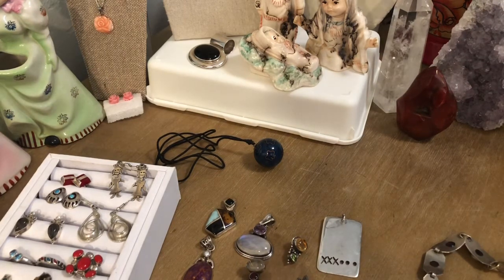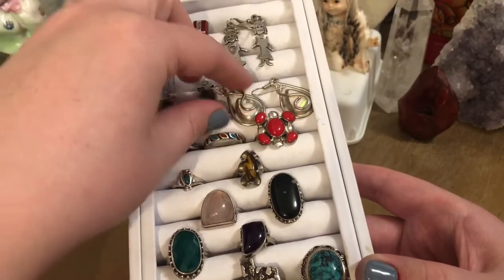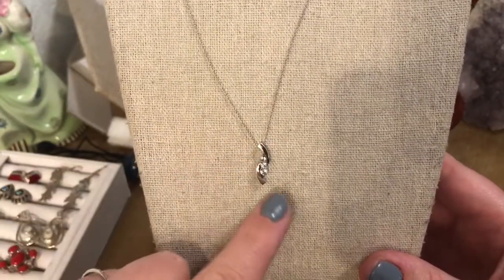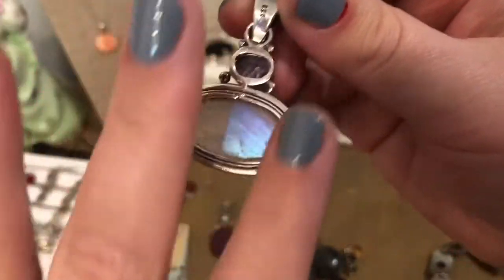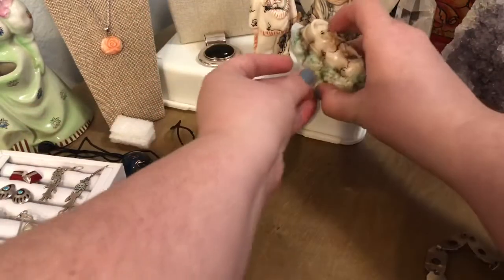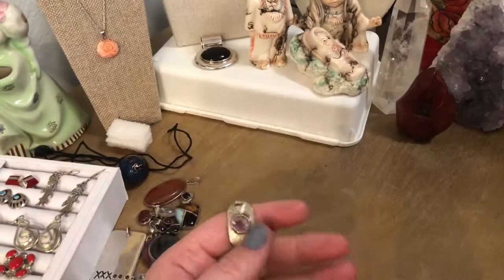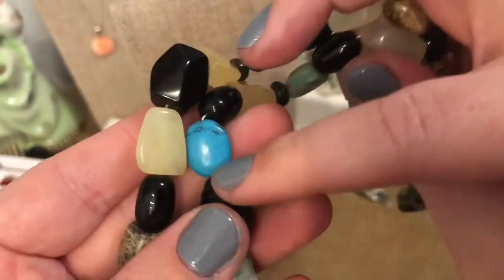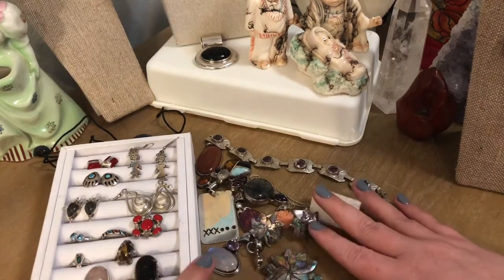Auction Preview for Steals and Deal Auction | June 6th | Moonstone Mamas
Hello Everyone!
This video is allllllll about a sneak peak to what you'll see on The Steals and Deals auction this Friday featuring THE MOONSTONE MAMAS!!
So excited to get this opportunity to showcase our "goods" and so excited for you guys to see.
I give you a little taste of what I'll have available and what to expect!

NOTE: I didn't list measurements or size specifications because I didn't want this video to be 45 min long! :)

Hope that you enjoy!

Love to get your feedback, Did you enjoy the video? Want to see more crystals/ natural stones? More unboxing?

Check our live jewelry auctions:
 Full Moon Friday’s (still working on the title): Live Jewelry Auctions -Friday’s 4PM PST
Thursdays with JennysJemsProject: 4PM PST
on Jennifer Layton’s channel every Wednesday 5pm PST/8PM EST
 @Jennifer Layton

Like a piece that you’d like to buy, have a question, wanna say hi?

As always we’re working on perfecting our camera angles so your patience is always appreciated!

We have an Etsy shop and eBAY!  Check them out!